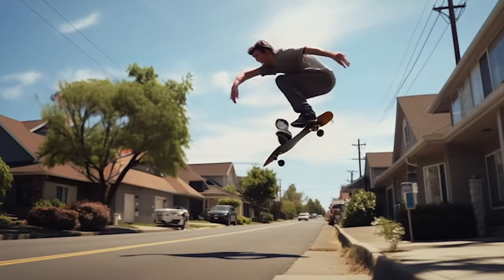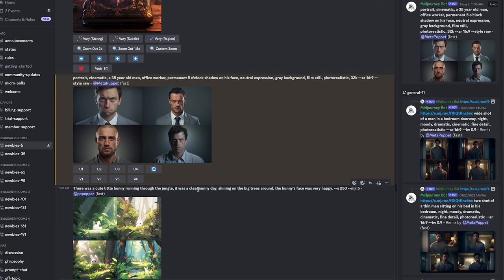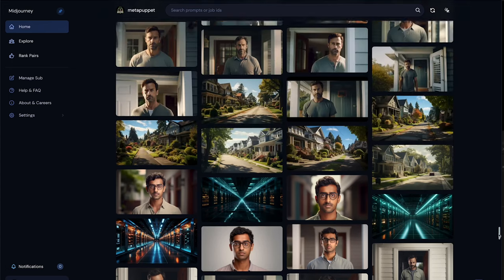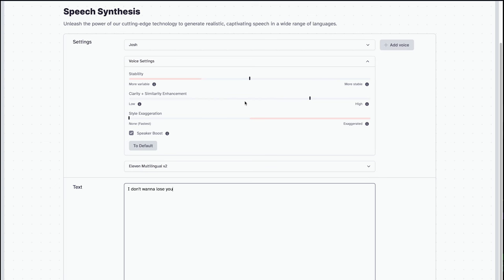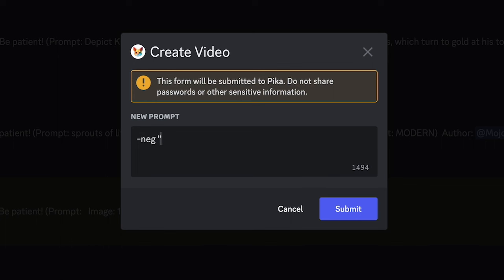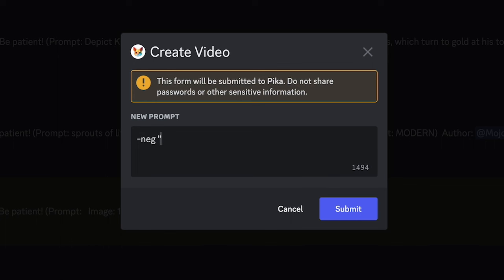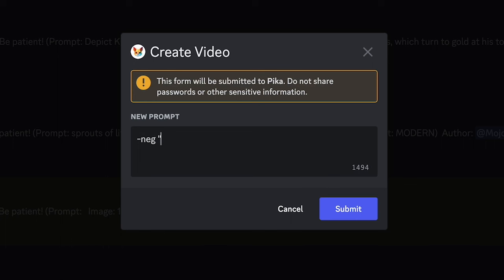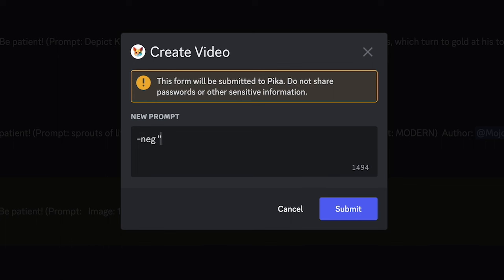The 10 Essential Steps of Making An AI Film | AI Film Workflow Tutorial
If you're looking to become an AI Filmmaker, then this video is for you. In this tutorial, we'll show you the 10 essential steps of making an AI film and how to use tools like Chatgpt to create your script, Midjourney to create your characters, RunwayML, and Pika to bring your scenes to life, and D-id and Eleven Labs to give your characters a voice.

By the end of this tutorial, you'll have learned how to create an AI film from start to finish. Whether you're a beginner or an experienced video maker, this tutorial is a great introduction to AI video creation!

Chapters:
00:00 Intro
00:50 The Script (ChatGPT)
01:55 Characters (Midjourney)
07:00 Voices (Eleven Labs)
09:39 AI Images (Midjourney)
10:25 AI Video (Runway + Pika)
13:20 Lip Sync (Wav2Lip + D-id)
16:55 Upscaling (Topaz + Automatic 1111)
20:55 Tricks and Tips
23:00 Music (Lickd + Soundraw)
24:14 Sound Design
25:16 Outro

Merging philosophy with tech including ai the metaverse nfts crypto vr and gaming